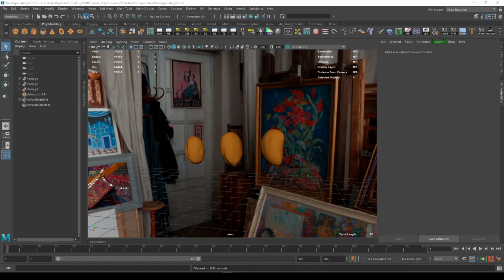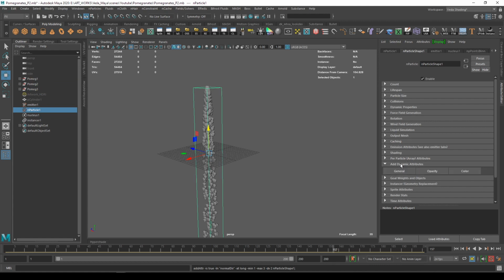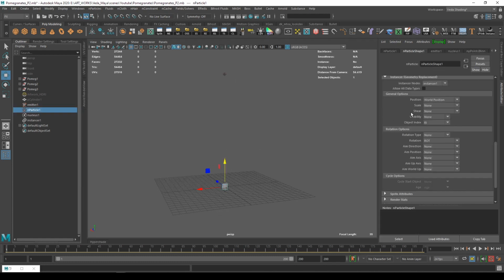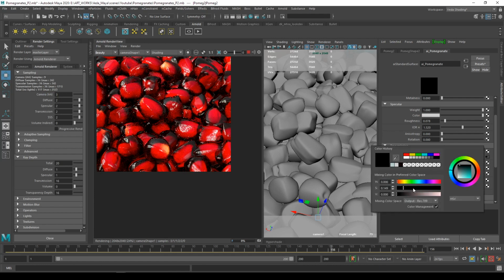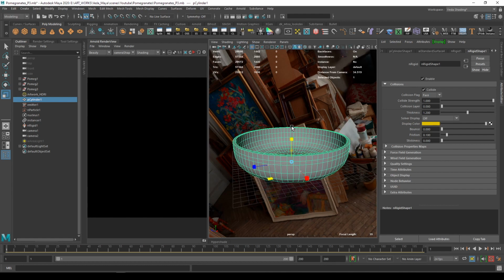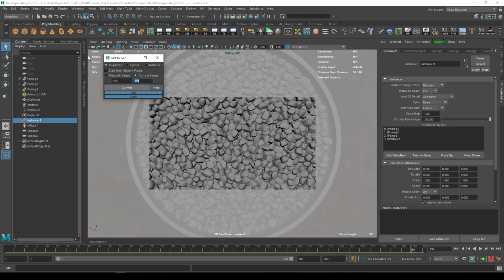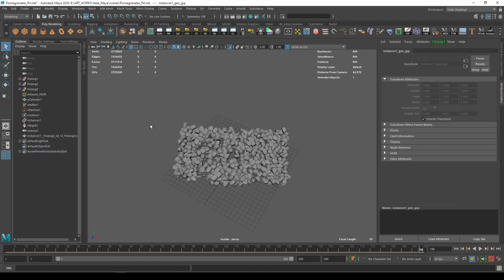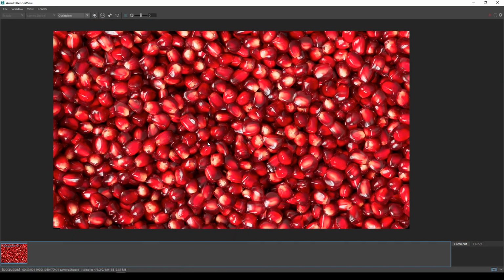REALISTIC POMEGRANATES | MAYA | SUBSTANCE | ARNOLD || PART 2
Hello There,
Here is a tutorial of how to render realistic pomegranates in 3D using Maya,Substance and Arnold for Maya. A very simple tutorial yet very satisfying results. Simple shading methods and just one HDR Lighting I am really happy with the results. :)